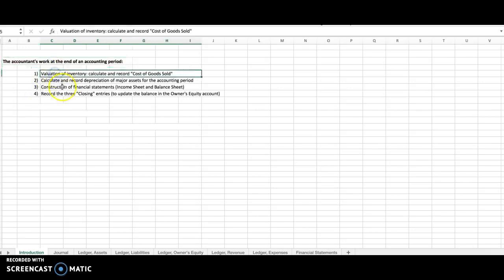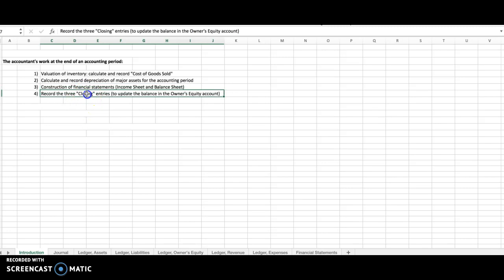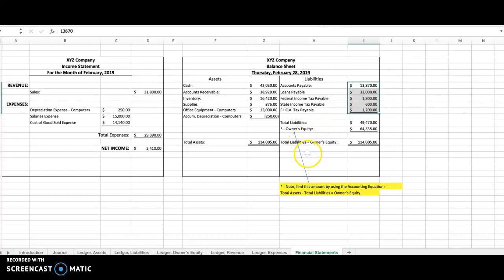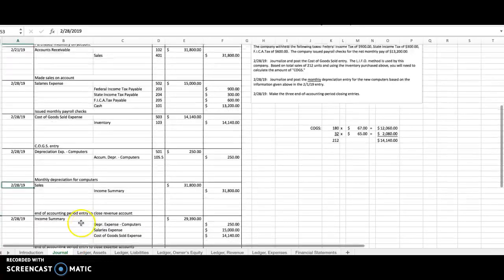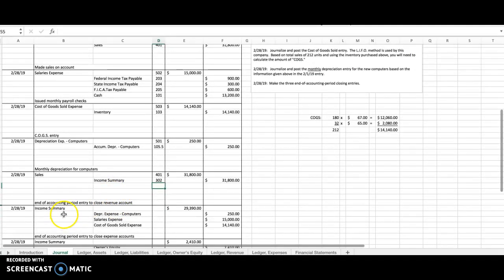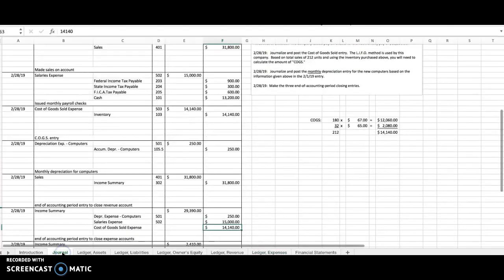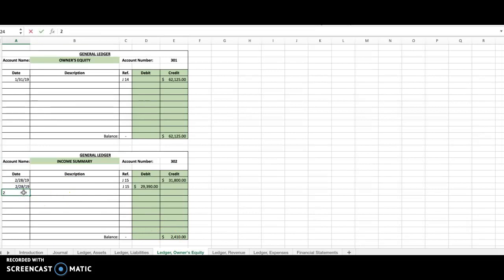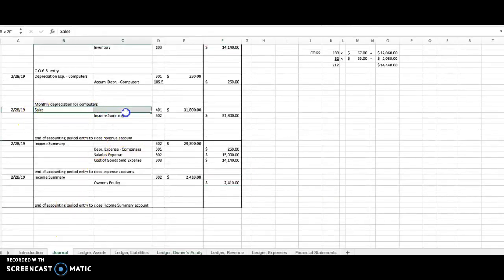Demonstration: Closing Entries